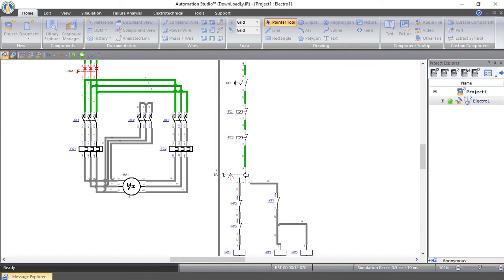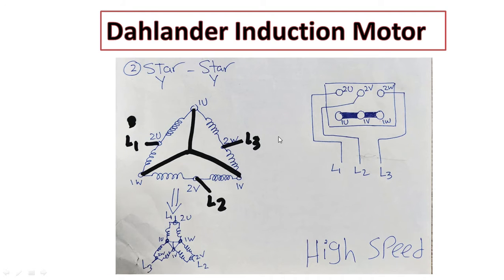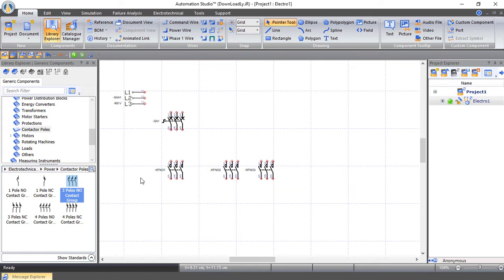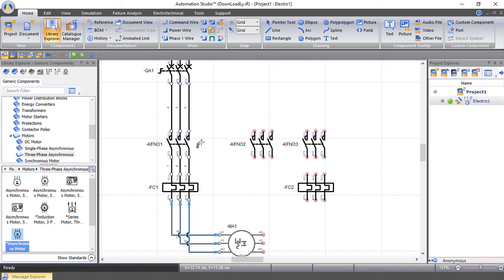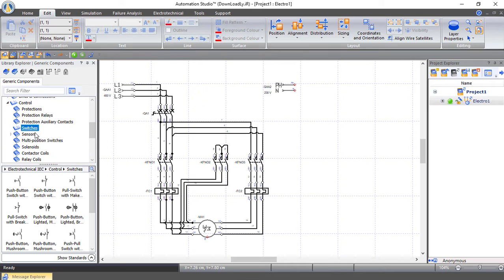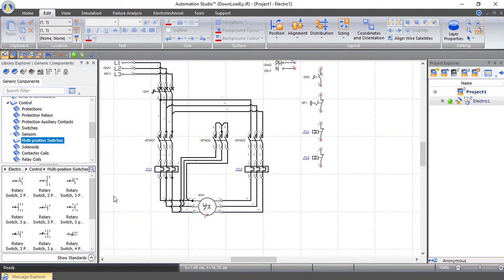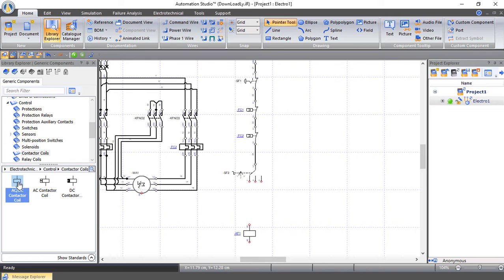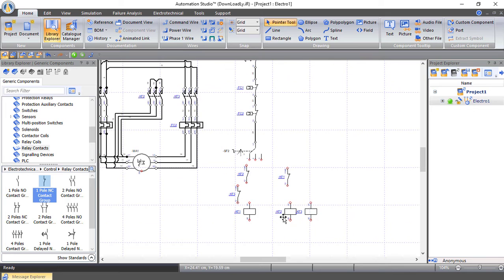Dahlander Motors (DOUBLE STAR and DELTA wiring) in Automation Studio | Tutorial #9 for beginners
In this video we will learn how to create Dahlander Motor or Two Speed Motor as Double STAR and DELTA using Automation Studio